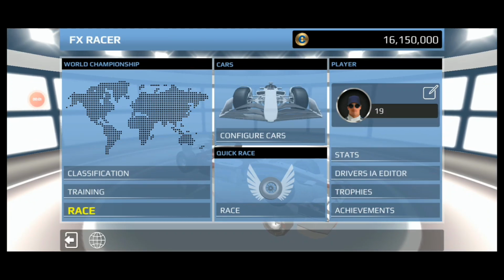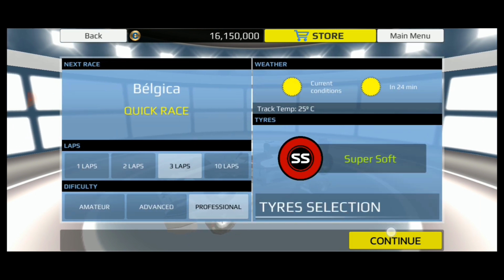Fx RACER Track Update 🔴 Belgium (Spa-Francorchamps) 🇧🇪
Fx Racer